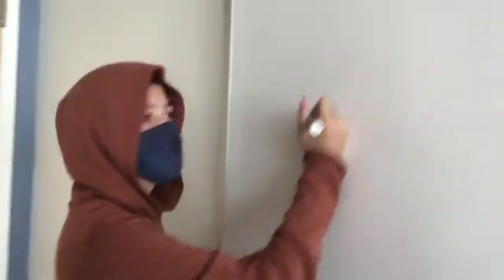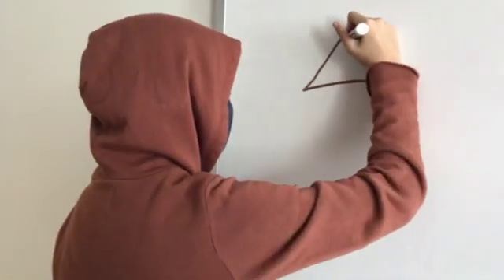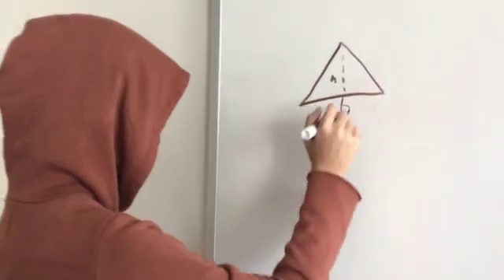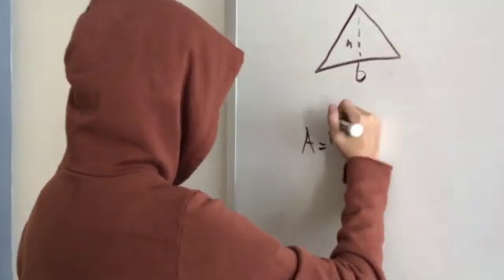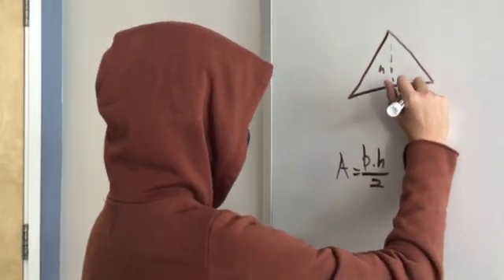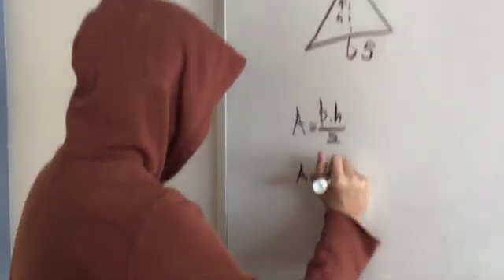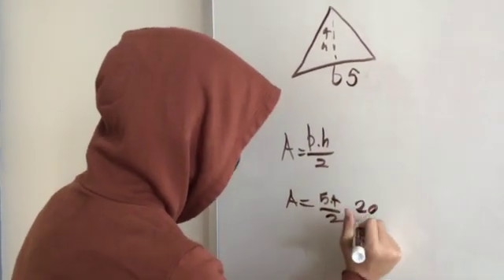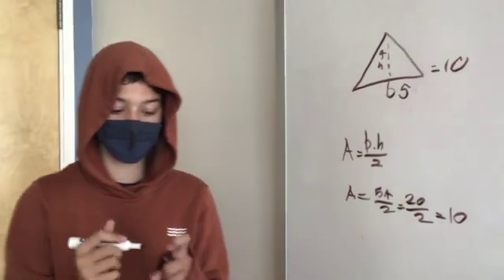Area - Triangle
Kate explains the area of a triangle